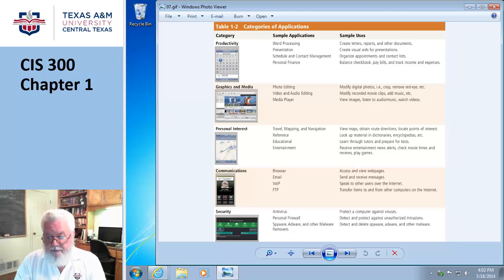CIS300 Chapter1 Part4